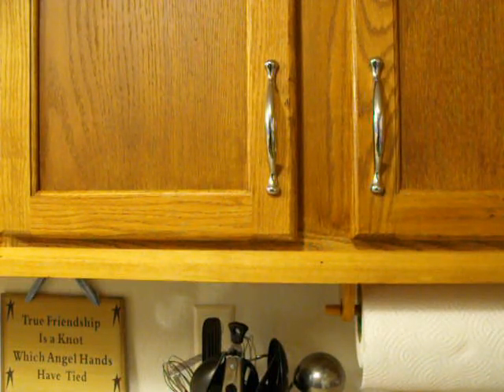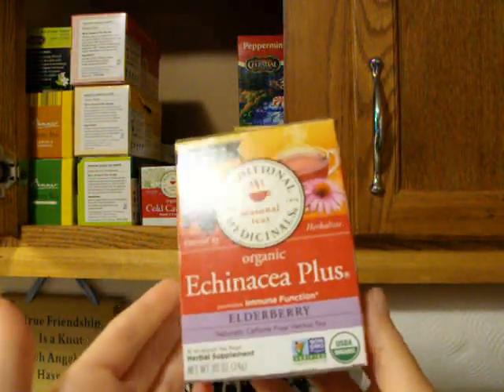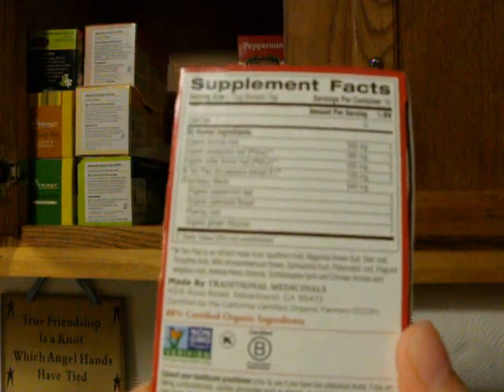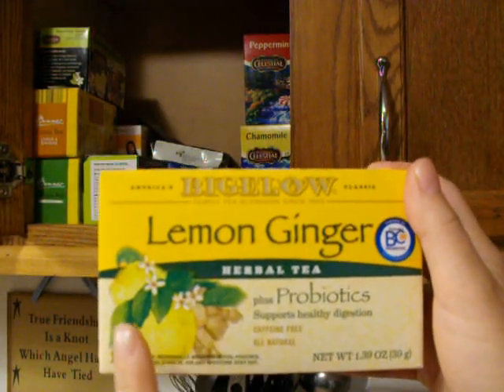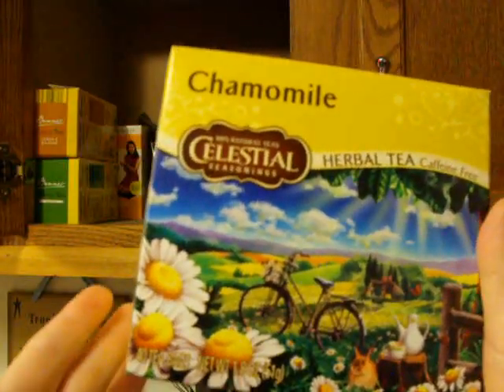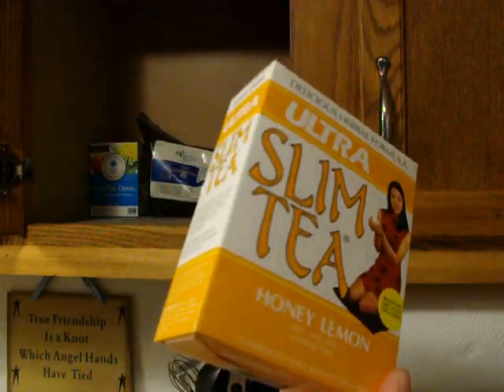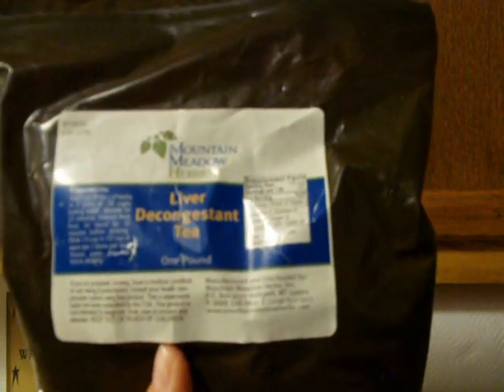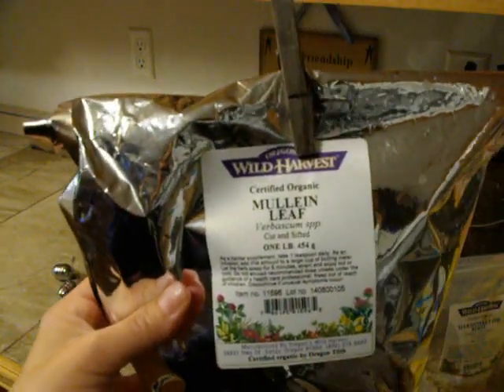Inside My Tea Cabinet (Herbal, Medicinal, and Tasty Teas)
In this video I show you through my tea cabinet.